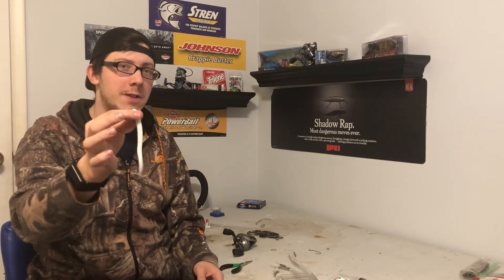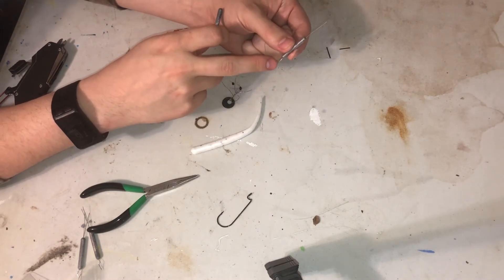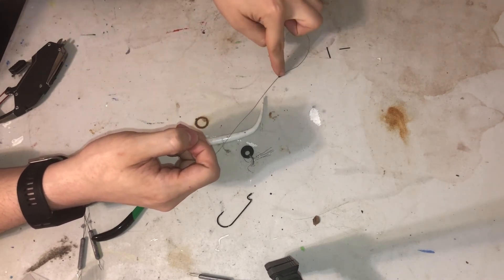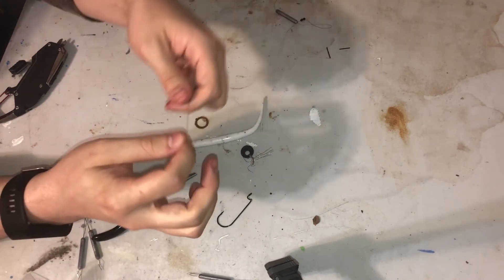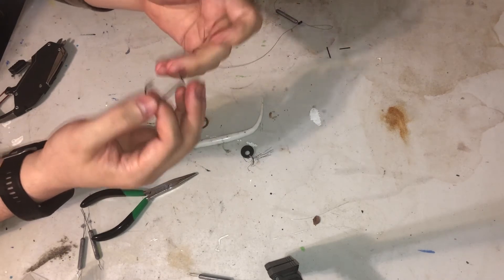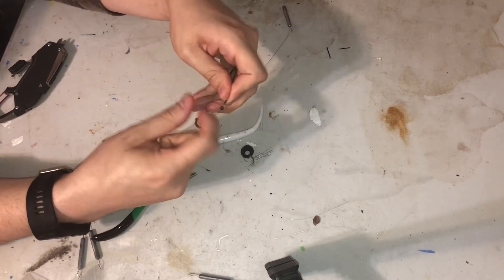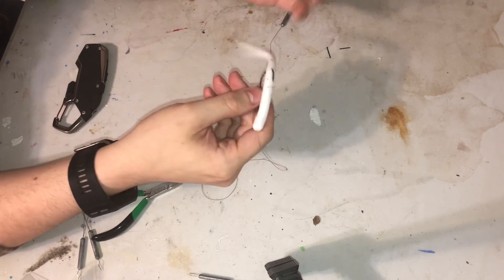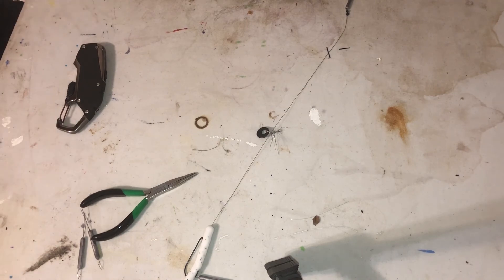The BEST Finesse Rig You Aren't Using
The mojo rig is an often overlooked finesse rig that gets no love. Anglers fishing shallow for bass but want a new and unique take on the situation have been silently clamoring about this technique.

Fishing in less than 15ft of water with a 7' M spinning rod rigged with 8lb fluorocarbon you can target weedlines like never before with the Mojo rig.

7' M Fast Spinning
Daiwa Revros 2500
8lb Sufix Invisiline
Zoom Superfluke
Bobber Stops

Cameras & Microphone
GoPro Session
DBPOWER N5